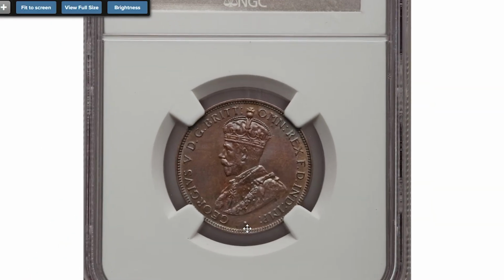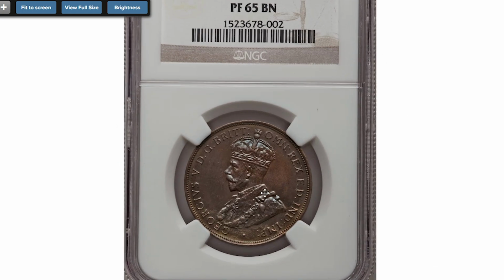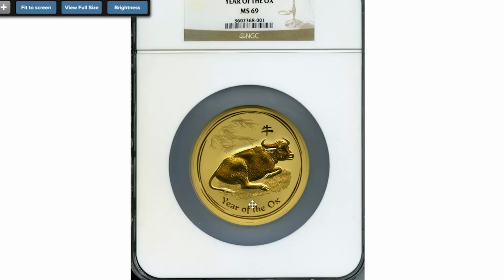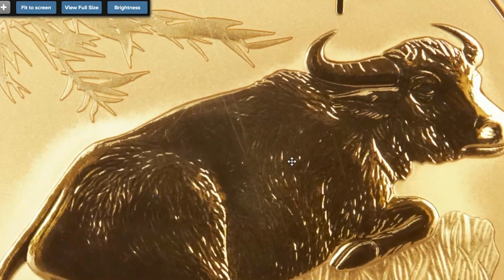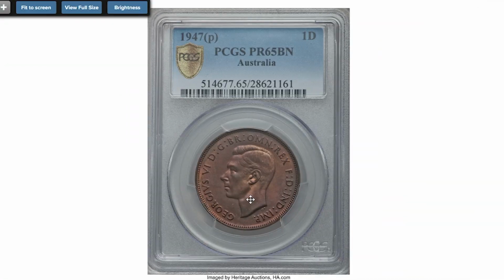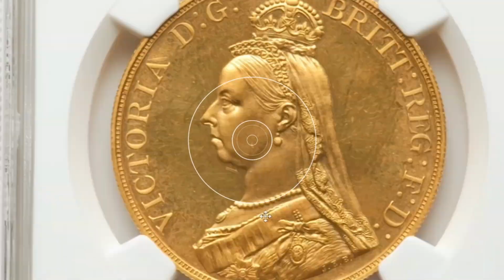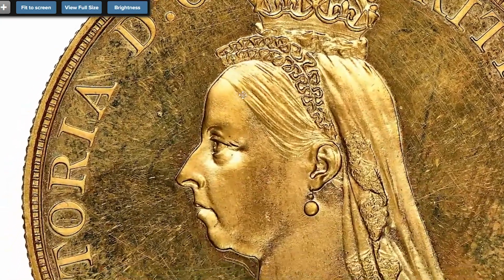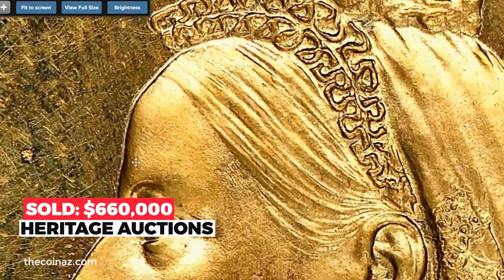RARE Australian Coins That Can Make You Rich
Australian numismatics is home to some of the rarest and most expensive coins in the world. In this episode, we spotlight incredible auction results from Heritage Auctions, featuring legendary pieces like the 1887 Sydney Mint Five Pounds and the famed 1853 Sydney Pattern Sovereign. Whether it’s a trial pattern or a king-of-the-series gold issue, these coins are true museum-grade treasures.

What you’ll learn in this video:

Million-Dollar Rarities: The story behind the 1887 Sydney Five Pounds—a "miracle of survival" that fetched over half a million dollars.

The Sydney Mint Legacy: Understanding the 1853 Pattern Sovereign, a coin so rare that only 4 were ever produced.

Australian Patterns: The history of the 1919 Kookaburra penny pattern and why trials are the holy grail for collectors.

Investment Grade: Why high-grade Sovereigns and Proof issues are considered blue-chip assets.

Video Chapters:

00:34 1935 Australian Proof Penny & Halfpenny Pair — $50,000

01:17 2009 Elizabeth II 10 oz Gold "Year of the Ox" — $17,037

02:32 1887-S Victoria Gold Sovereign (MS66) — $26,400

03:22 1919 George V "Kookaburra" Penny Pattern — $86,250

04:03 1853 Sydney Pattern Sovereign (Unique Private) — $384,000

04:37 1920-S George V Sovereign (MS64+) — $552,000

05:01 1887-S Sydney Gold Proof Five Pounds — $660,000